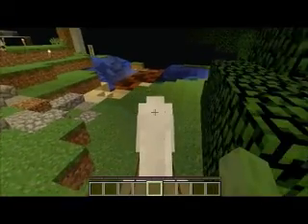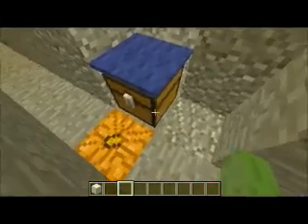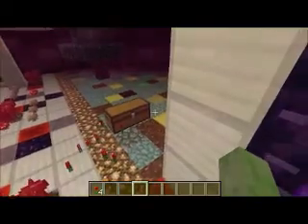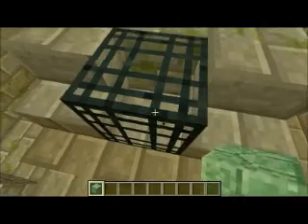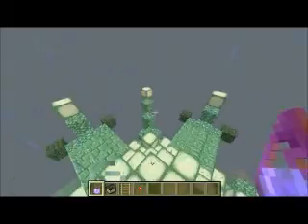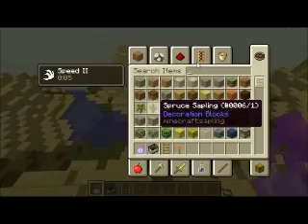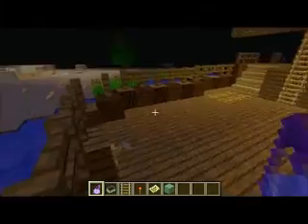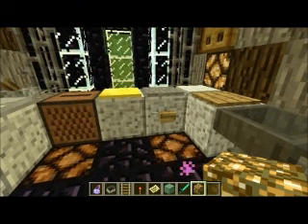Minecraft - Base Example.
Thanks To Illia, 4th Fox, PotatoMan, Cufft, LoneAvenger, TEAM6M, L_A_S_T1, NWMormon, WyattZorro, and dakota9449 for the inspiration.

I Need Animators, If You Are Willing To Make A 5 Second Clip To My Description, For Free, And I Approve, Than You Will Be Featured & Find Free Advertising On My Channel.

My Name Comes From The First Two Programing Languages That I Learned: Java+Python

Editor is Windows MovieMaker